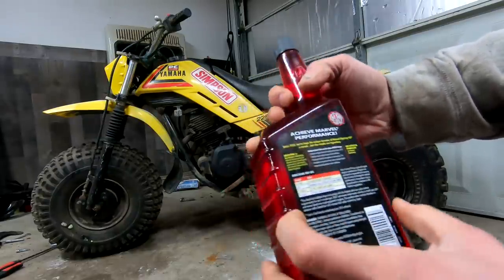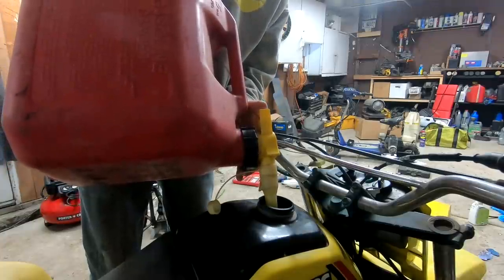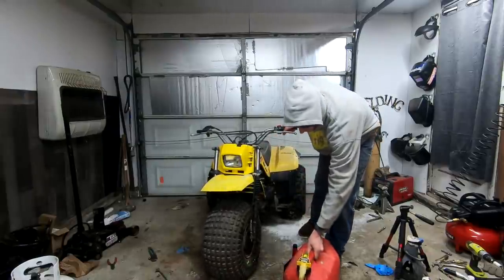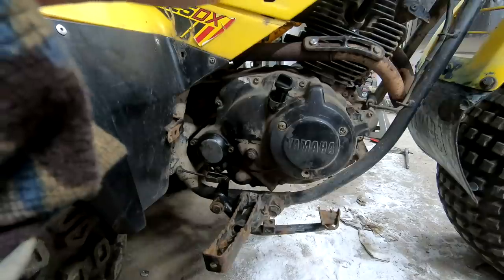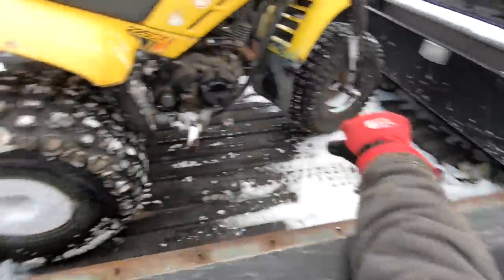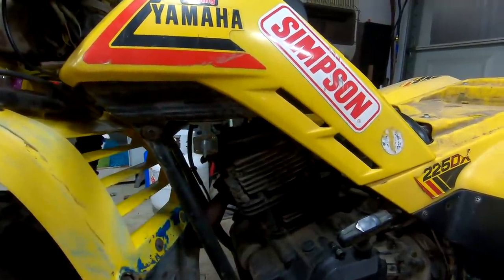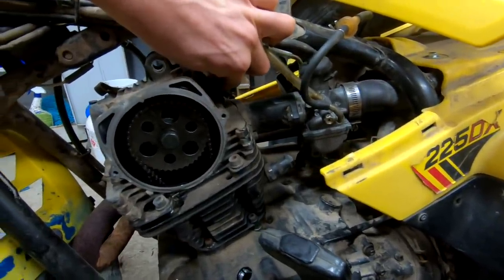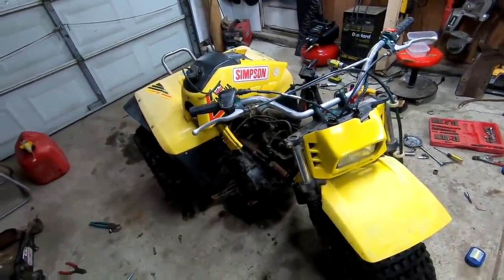35 Year Old Engine Tick VS Marvel Mystery Oil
I have a 35 year old Yamaha 3 wheeler. It has a bit of a tick to it. Let's see if we can get away with just throwing some marvel mystery oil in the crankcase and fuel supply...
MY GEAR / Shopping on Amazon?

SEND ME CHRISTMAS PRESENTS:

3DMachines